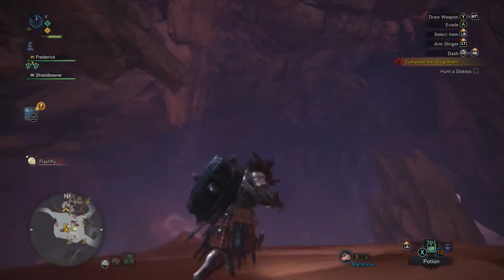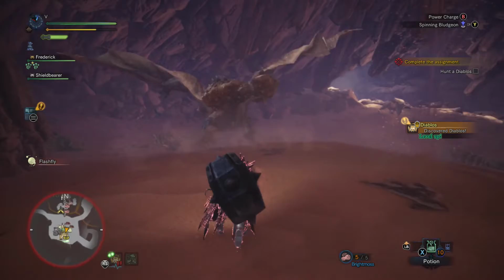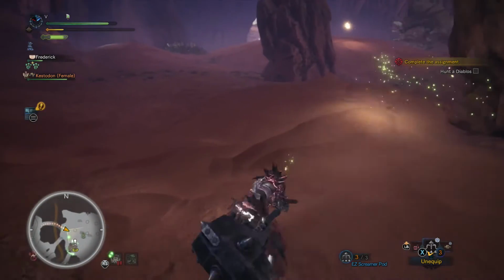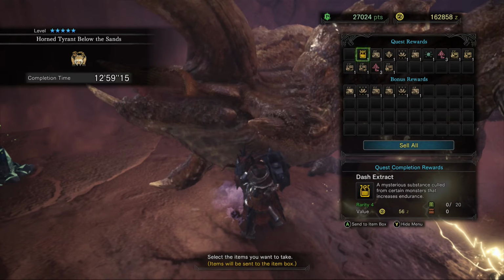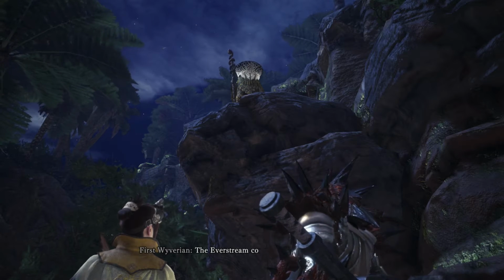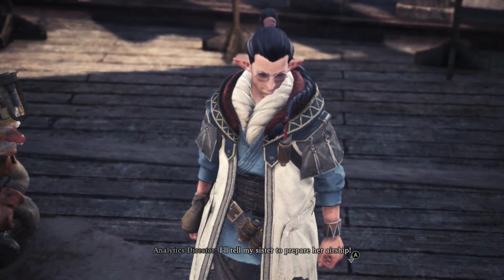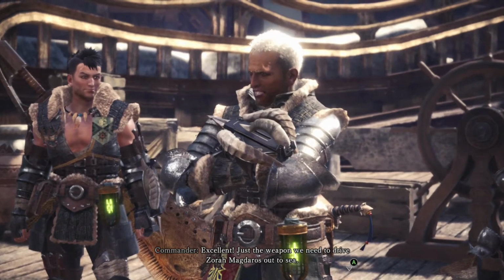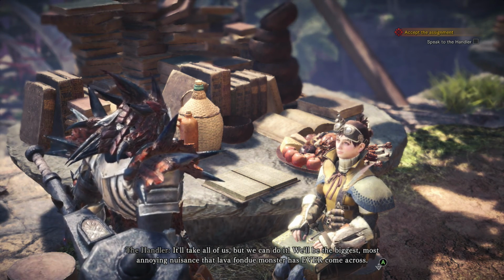Monster Hunter World Pt 14: Demon Of The Desert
It is about time to have a rematch with the two horned jerk that lives in the Wild Spire Wastes, The Diablos. Hopefully it goes better than last time.